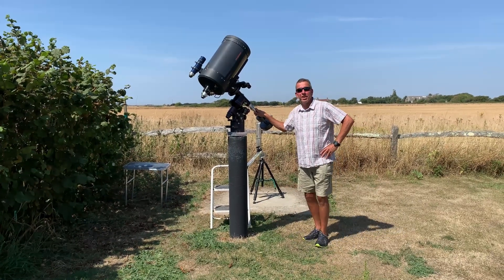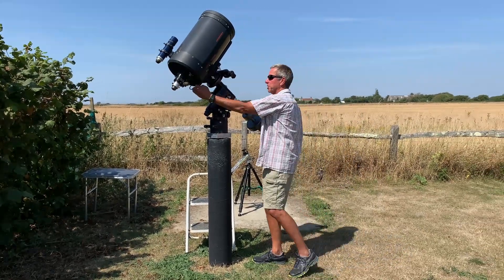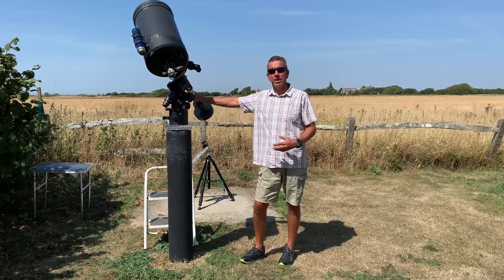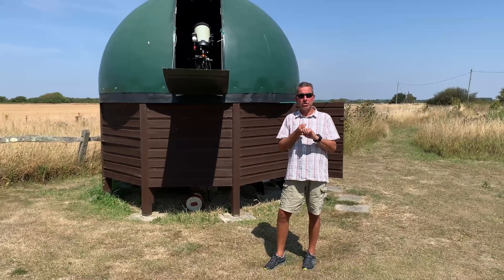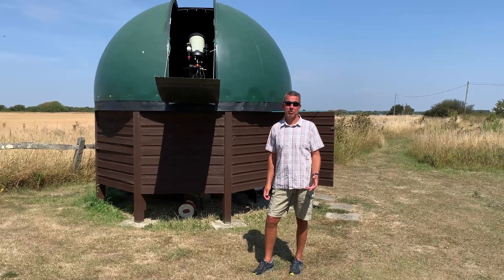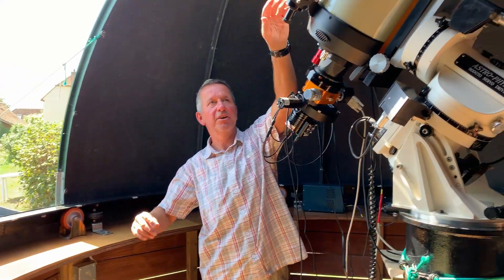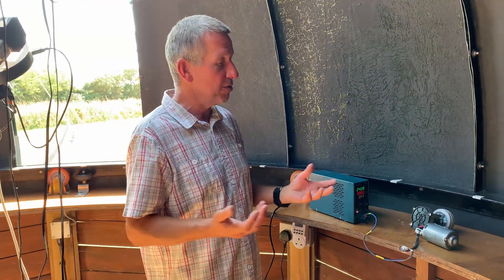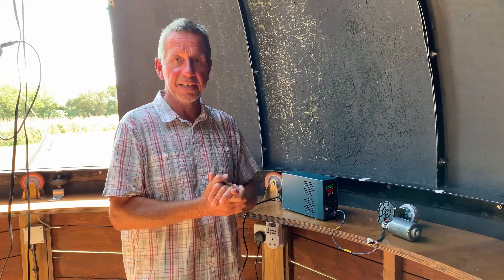Dome Automation Project Part 1 - Introduction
This is the first of a few short videos showing the development and construction of a full bespoke computer-controlled astronomical dome controller.